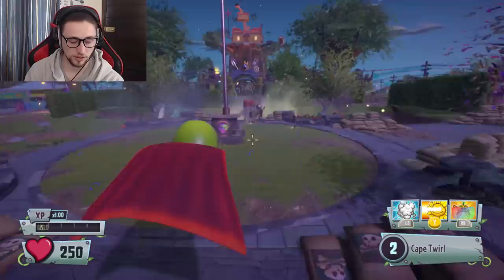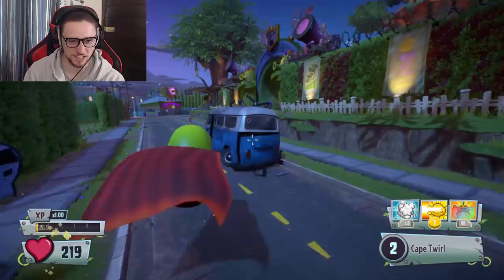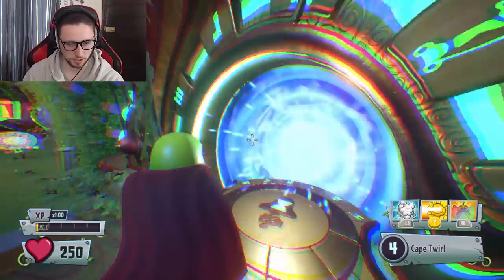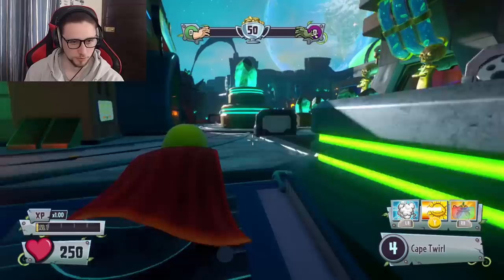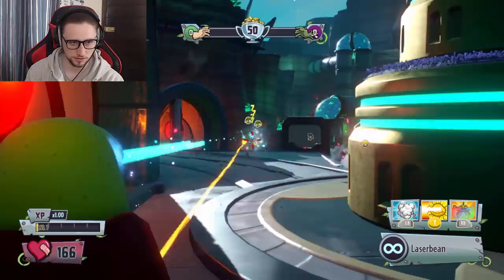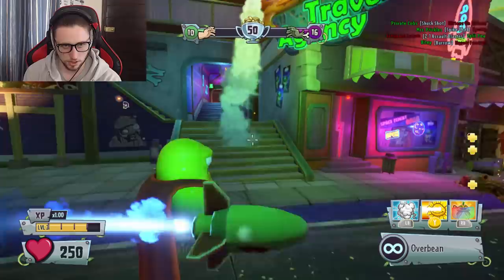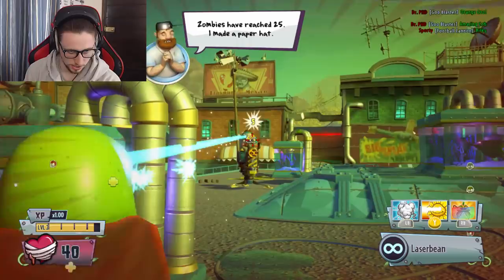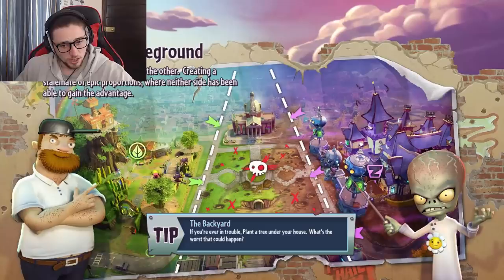Playing as Super Bean (Garden Warfare 2 Mods)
My channel's all about playing games, having a laugh and making a muppet of myself on the internet, every single day of the year. Hope you decide to stick around!